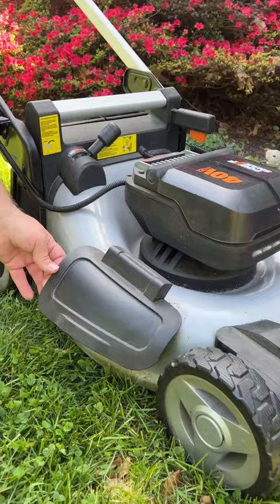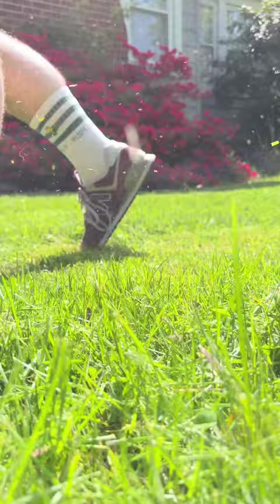Lawn Mower Tips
To bag or not to bag, that is the question! Follow these tips so you know when it's best to do so!